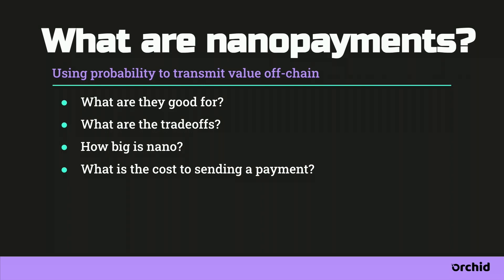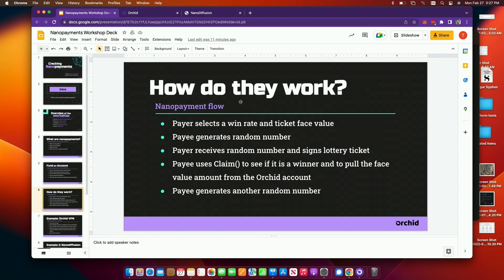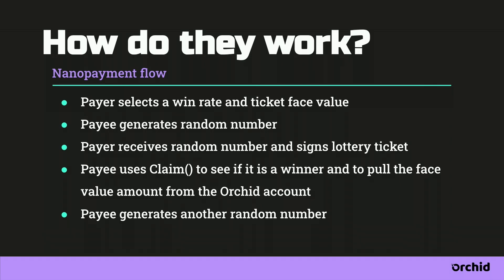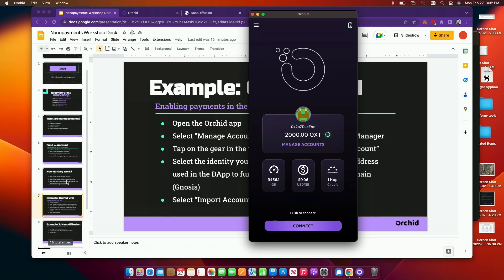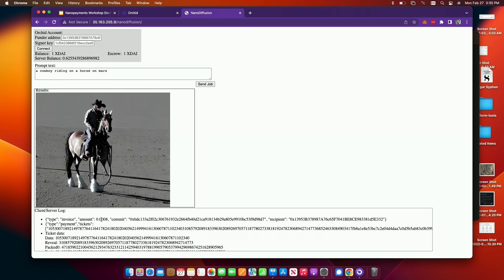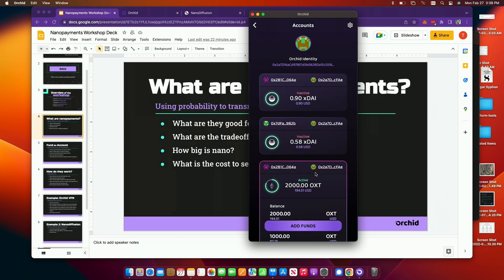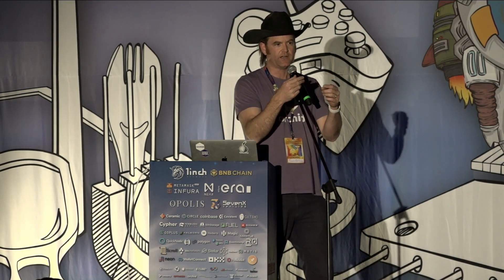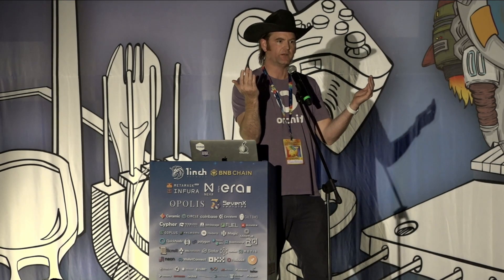Cracking Nanopayments: how to transmit tiny amounts of value using probability by Travis Cannell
Imagine the possibilities if you could send a tiny payment with every data packet you send. Long an elusive ""white whale"" in the crypto, payments, and finance spaces, nanopayments are a way to send infinitesimal value from one to many parties. Orchid recently developed an API so you can build with the same technology that powers the bandwidth marketplace.

Come learn about what is possible Orchid’s fascinating layer-2 technology. In this workshop we will be funding an Orchid account and then stepping through what is required to send a nanopayment.